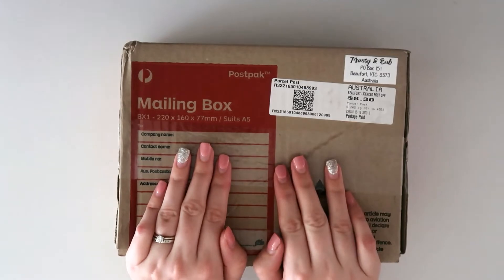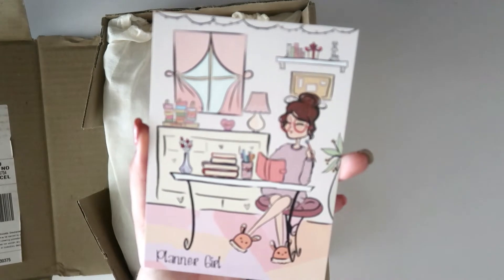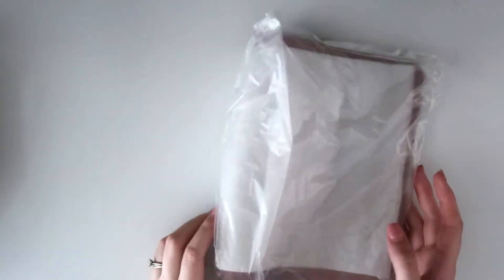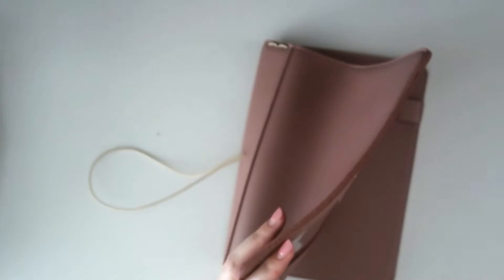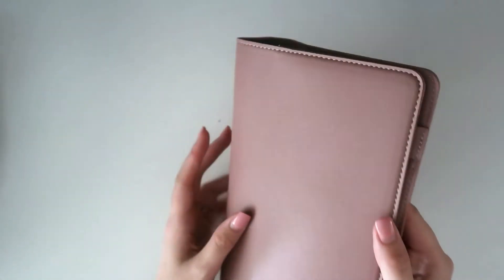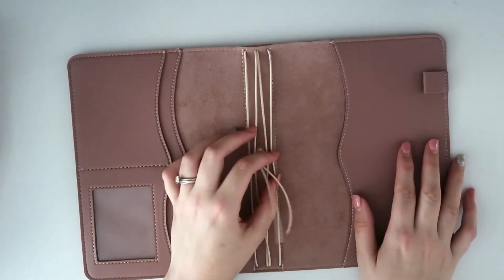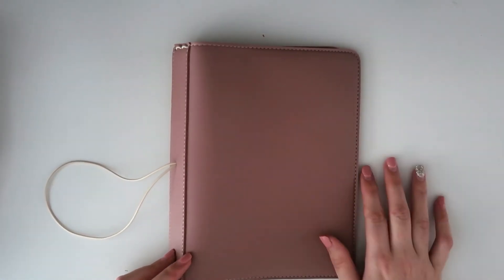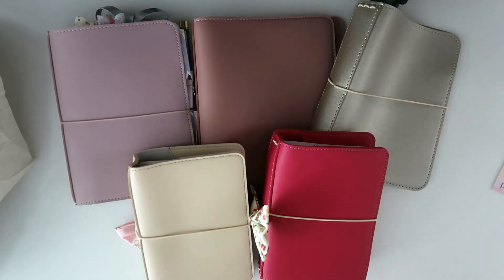Unboxing | A5 ‘Duchess’ Travelers Notebook | Mumsy & Bub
I hope you enjoy watching!  Drop me a comment to say hello ^_^  Happy planning!
Danni xx

Some of these products were sent to me as part of the design team for my consideration and demonstration videos.  As always, all opinions are my own.